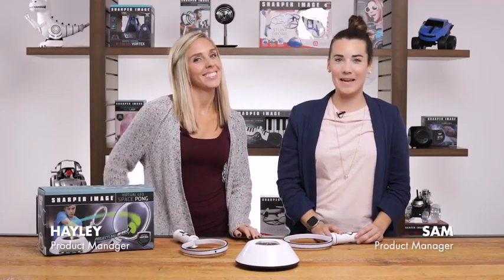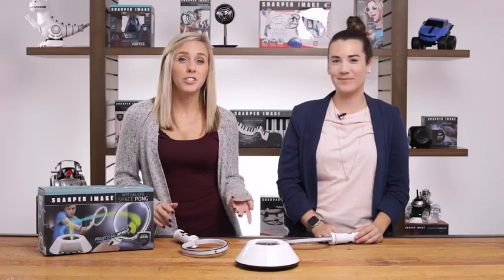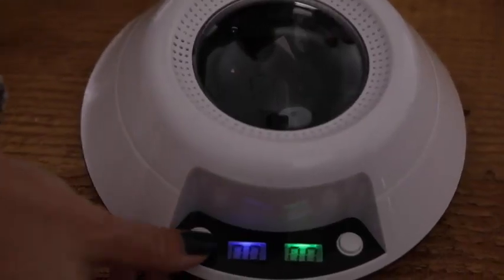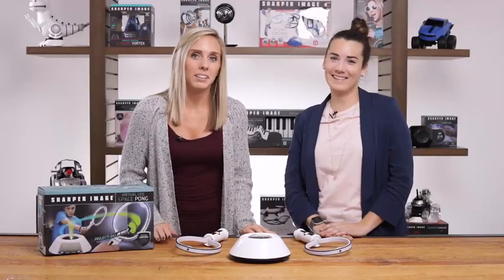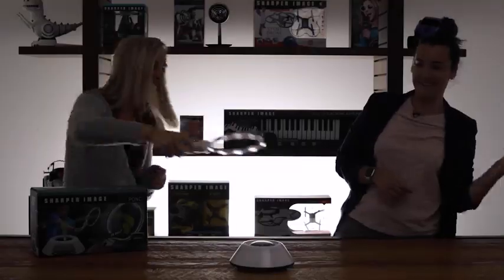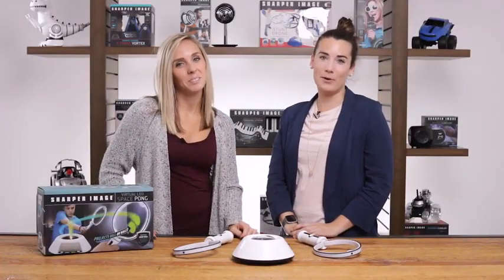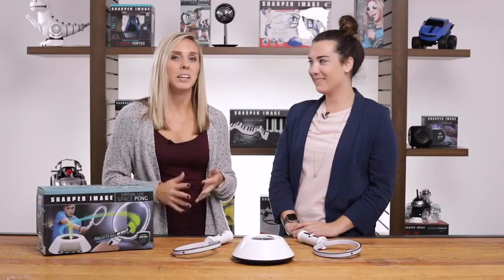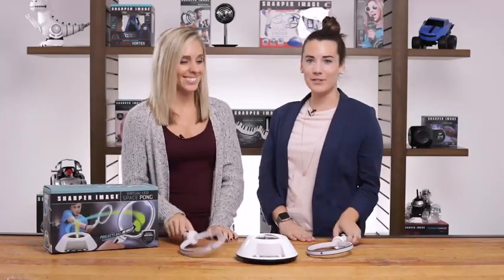SHARPER IMAGE Virtual Toy Ping Pong Game Set | $100k BONUSES in Description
To buy this ping pong game set from amazon, click the following link;
BEST SELLERS
To buy from 100 best sellers in pong pong sets from amazon, click the following link;
👉 To avail $100k bonuses, click the following link;